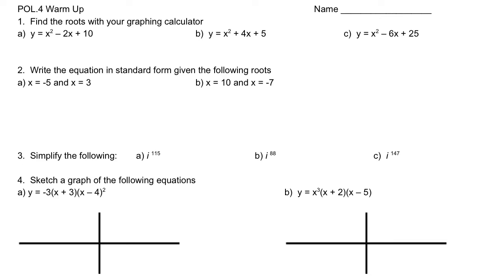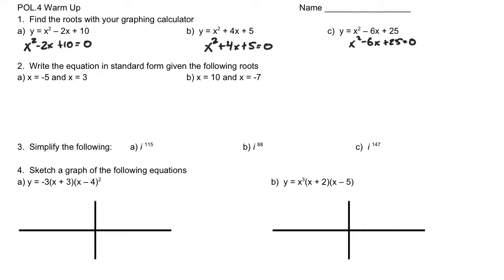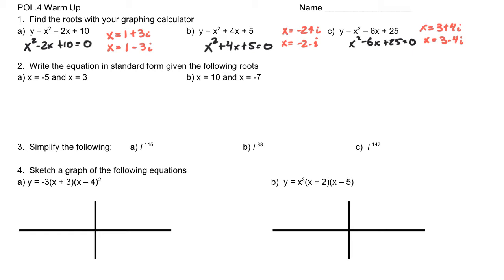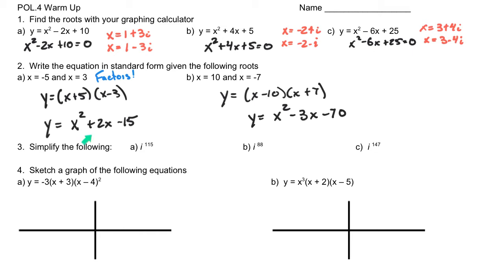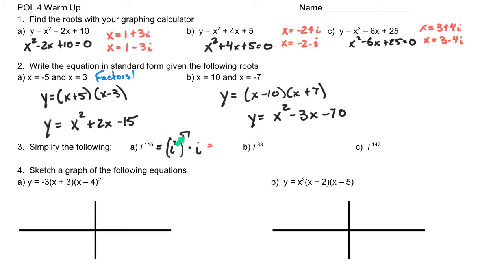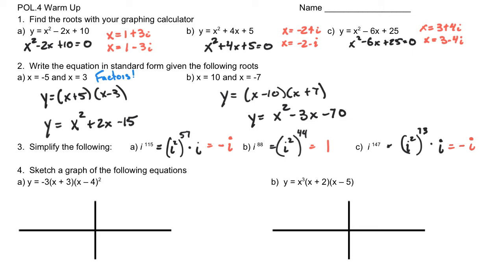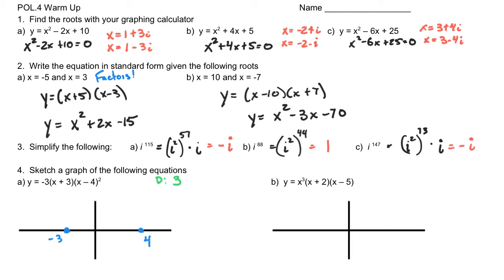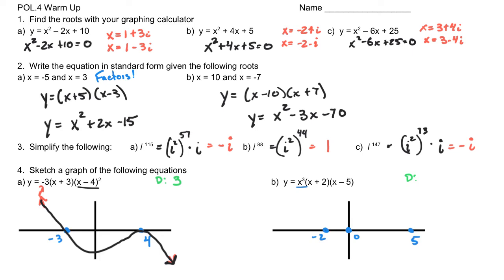POL.4 Warm Up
Quadratic Formula
Roots to Equation
i Pattern
Equation to Graph